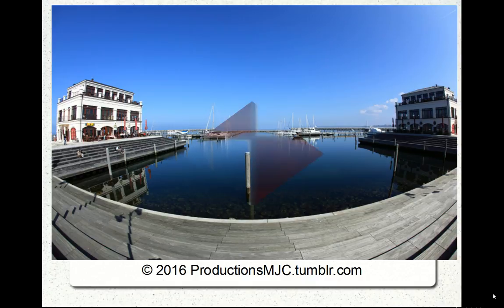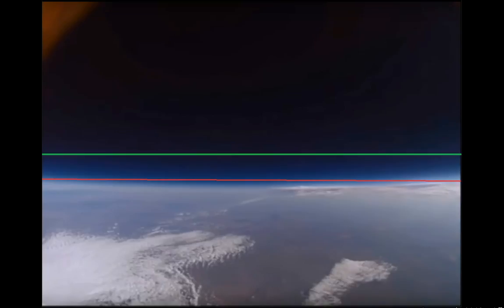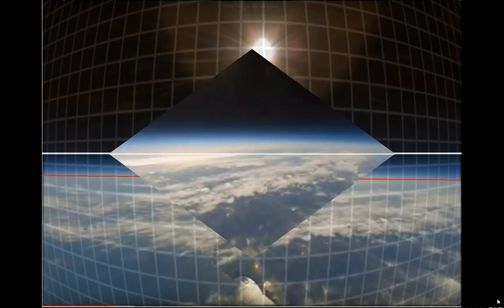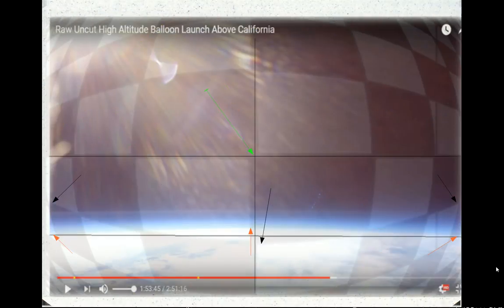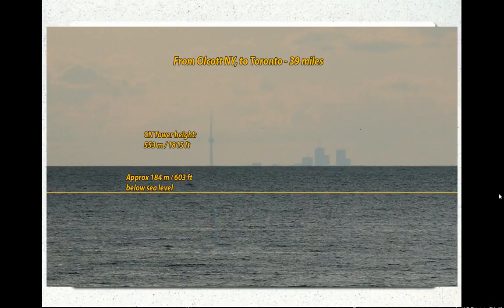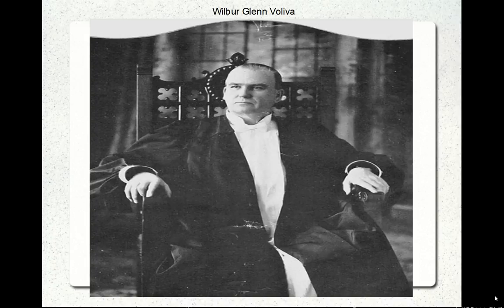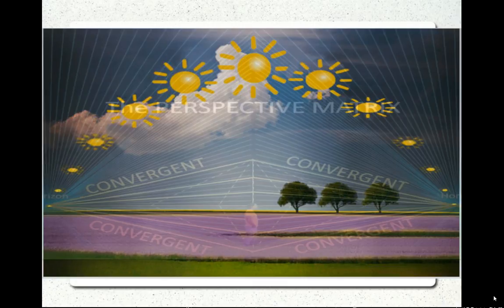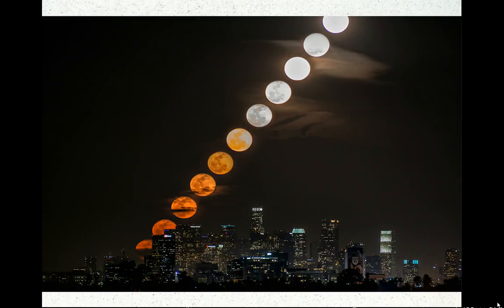Flat Earth Preditor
Flat Earth Preditor. He preys on the unsuspecting public. The lack of knowledge (IGNORANCE) is his weapon. Public Gullibility and Ignorance (not stupidity) are his best friend. Watch me expose his mockery of Flat Earth Believers/Advocates.